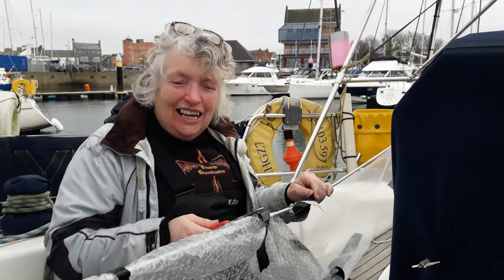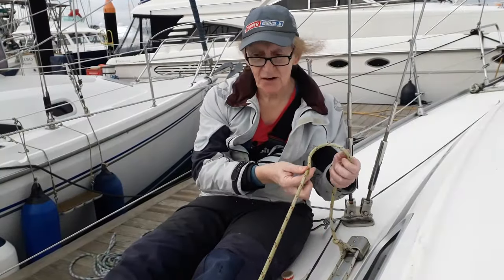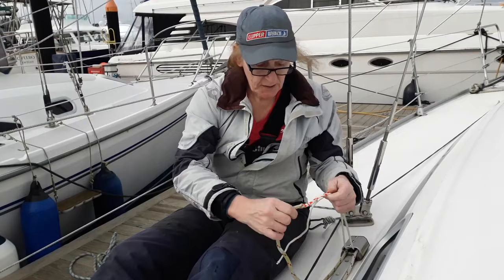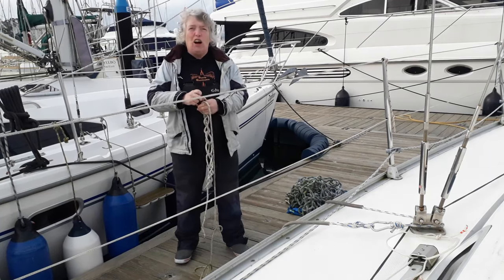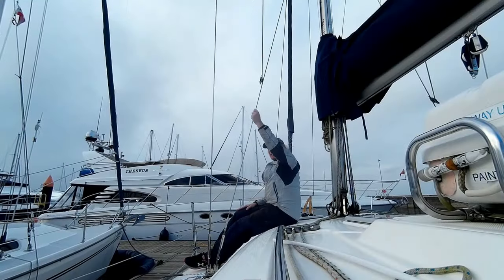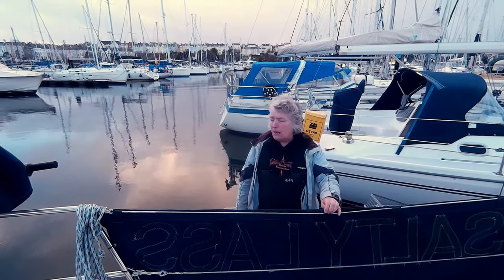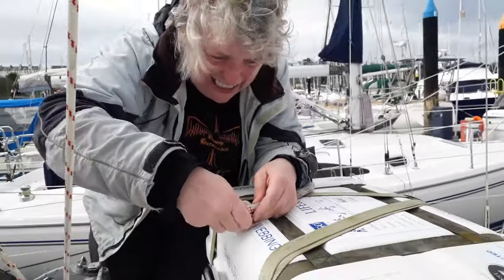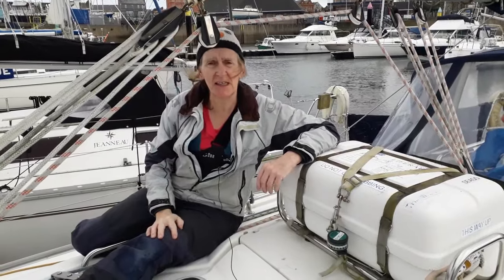Winter talks - The boat is not fit for sea - Bangor - N Ireland - Ep. 331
About us

Follow us